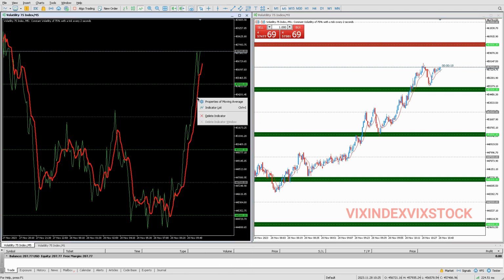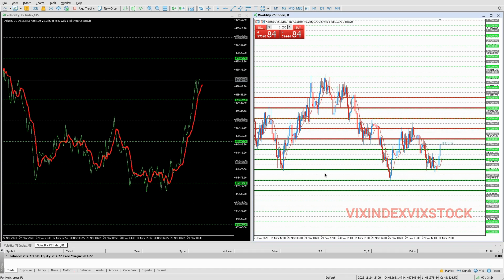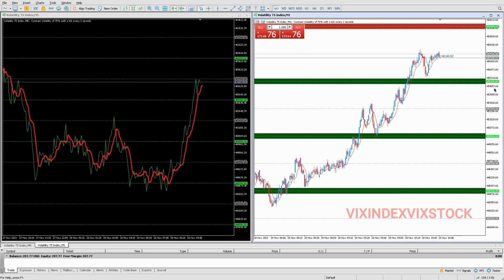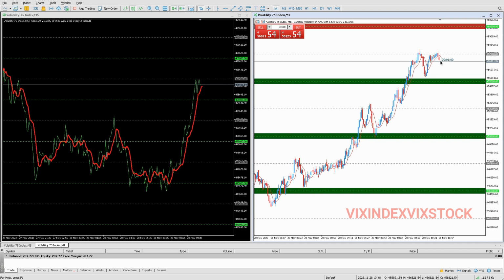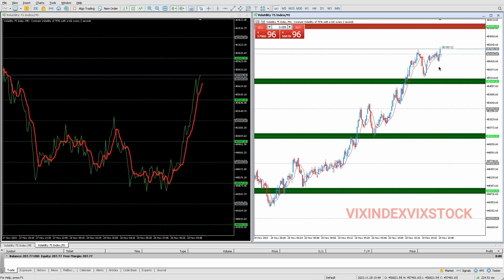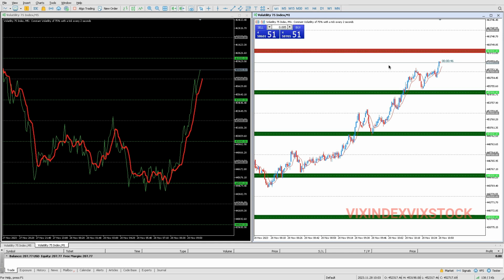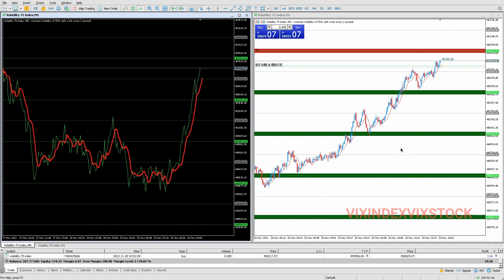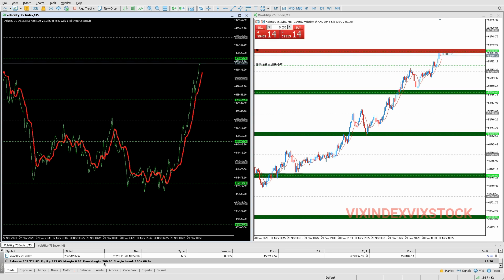Exposing my Volatility 75 index trading strategy - Easy Vix 75 trading strategy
Exposing my Volatility 75 index trading strategy - Easy Vix 75 trading strategy. This is how to trade volatility 75 index.